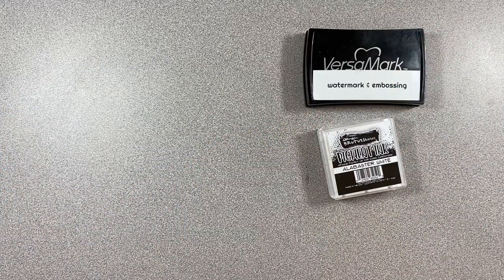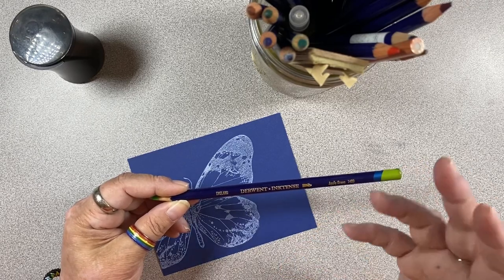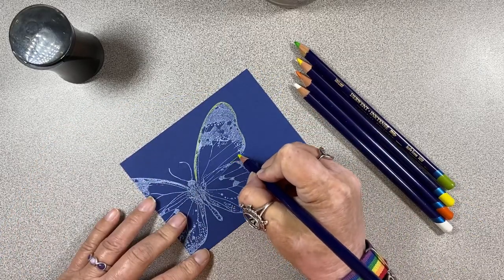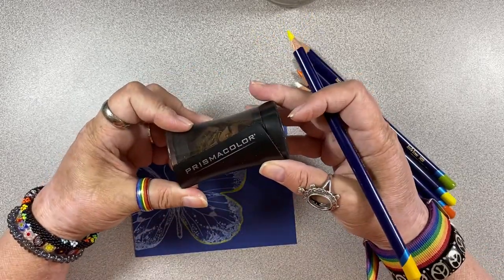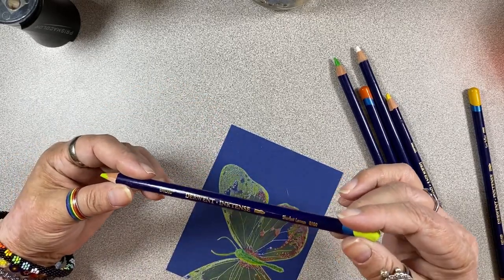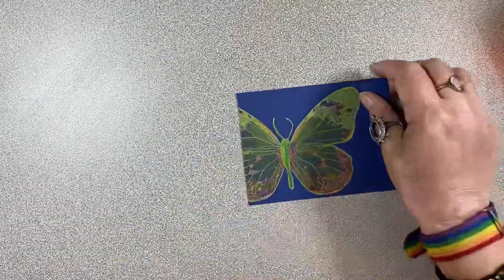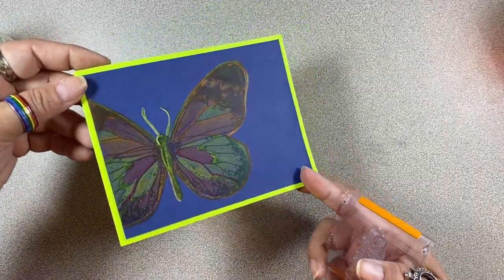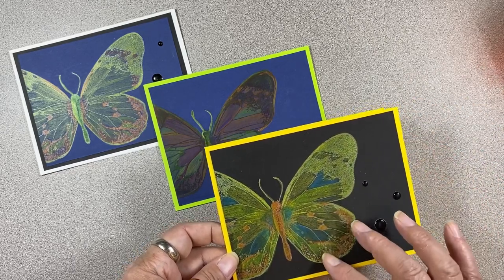Inktense Colored Pencils on Dark Card Stock • June Card Hoppin’ Hop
Check out the other participants and my supplies below.

Derwent Inktense Pencils. This starter set of six pencils is cheaper on Amazon than the Derwent website currently (6/23/22).

This set of 72 is listed at 1.20$ per pencil right now!

These are the colors I used:
Sherbert Lemon 0100
Tangerine 0300
Cadmium Yellow 0210
Mallard Green 1230
Apple Green 1400
Antique White 2300
Sun Yellow 0200

White Pigment Ink
Prismacolor Sharpener
My white card bases are made from 110 lb Neenah Exact Index.
VersaMark Ink
AstroBrights Card Stock Multi Pack